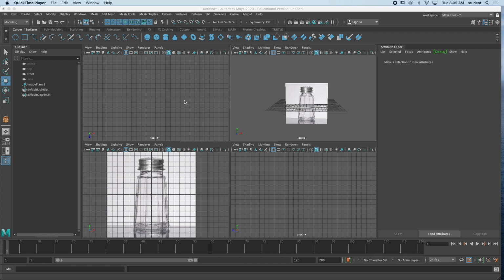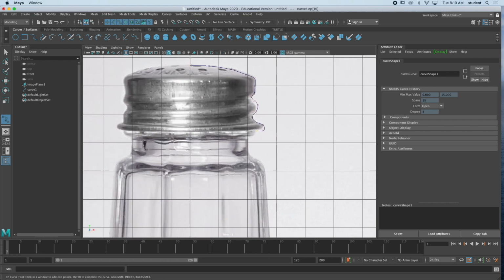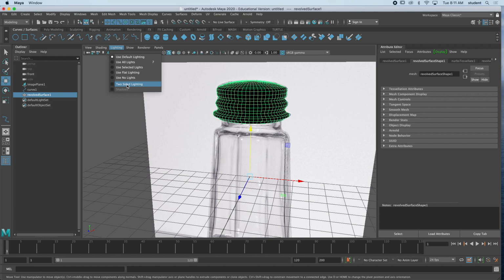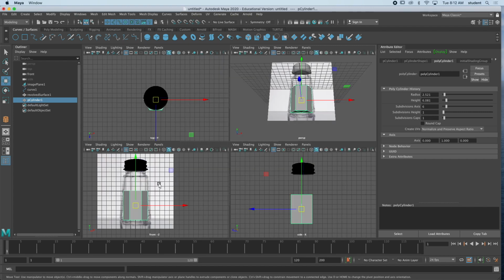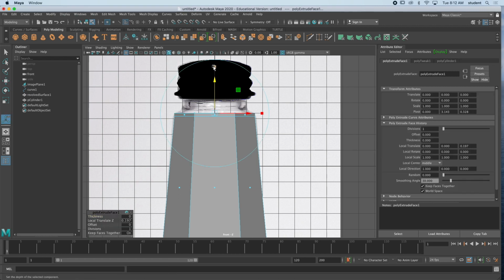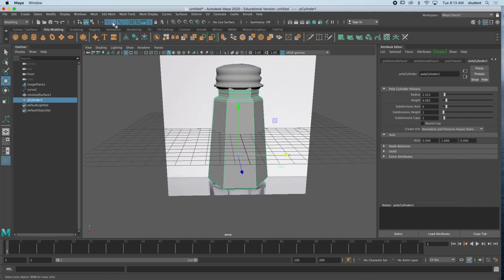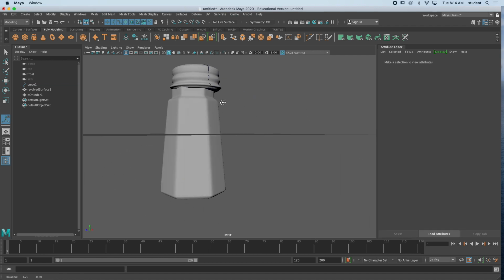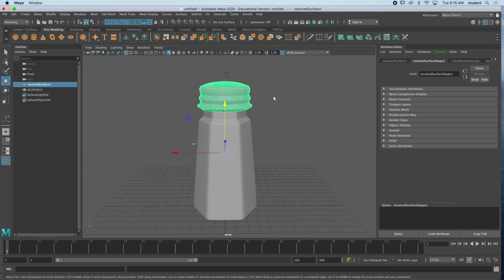Modeling a Salt Shaker in Maya